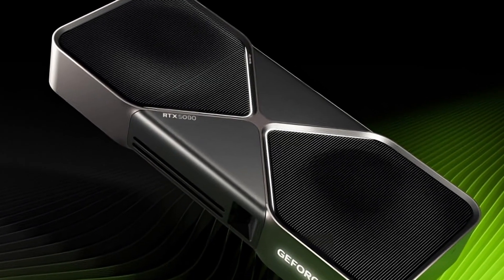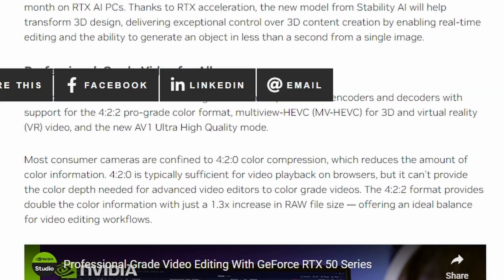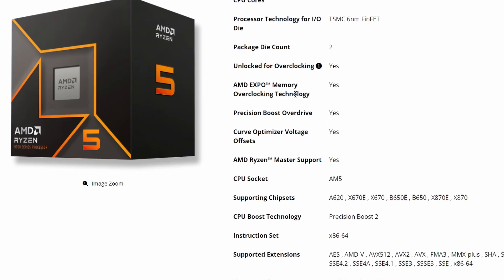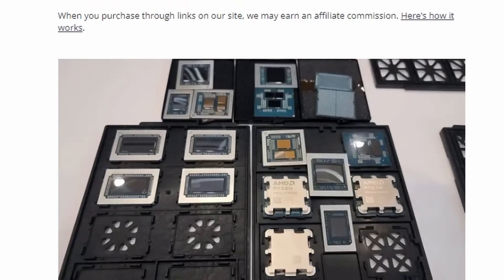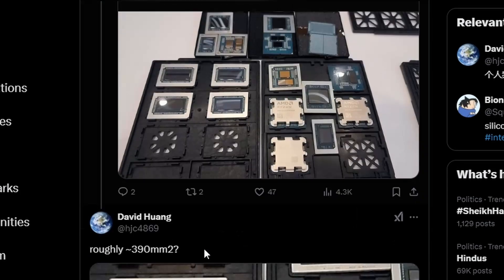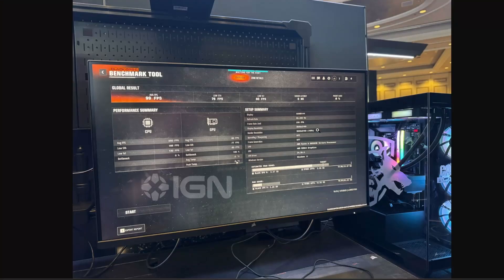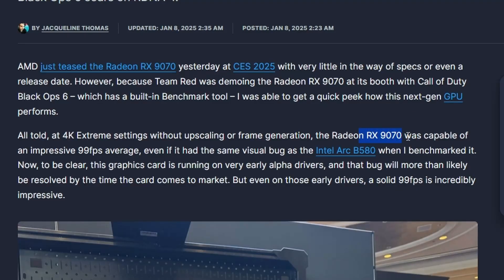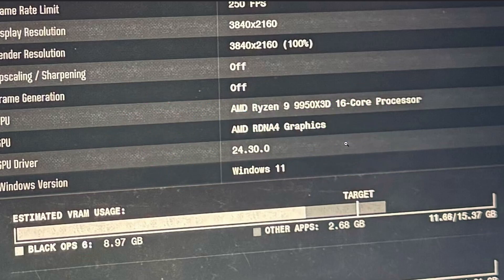AMD RX 9070 Benchmark Revealed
AMD Ryzen™ 5 9600X
AMD Ryzen™ 7 9700X
AMD Ryzen™ 9 9900X
AMD Ryzen™ 9 9950X

Chapters:
0:00 intro
0:21 RTX 50 series adds support for 4:2:2 color format
1:45 AMD Ryzen™ 5 9600 & Deals
3:55 Radeon RX 9070 pictured
6:00 AMD Radeon RX 9070 non-XT tested